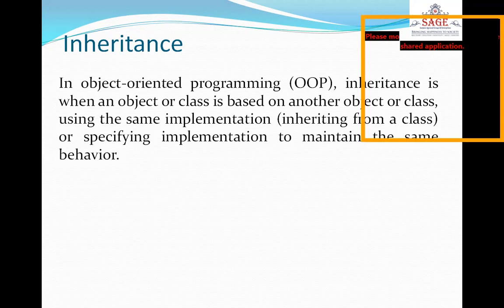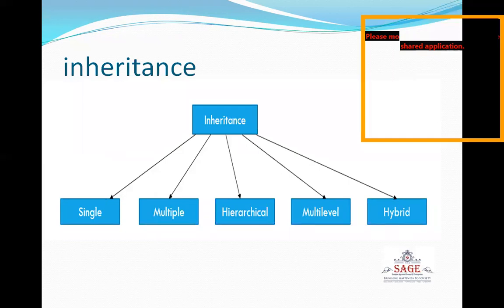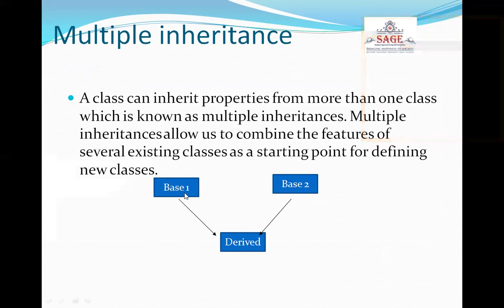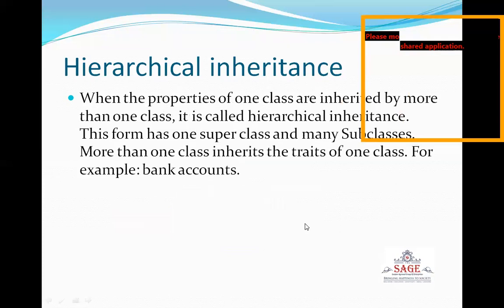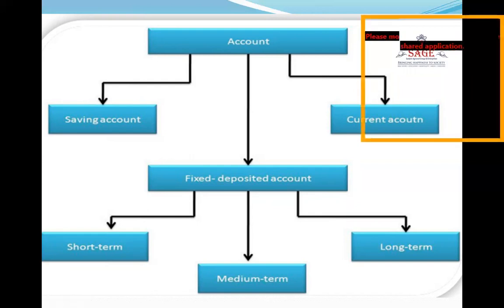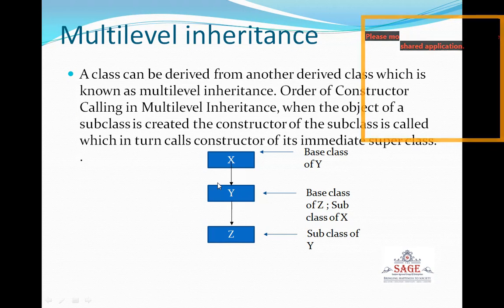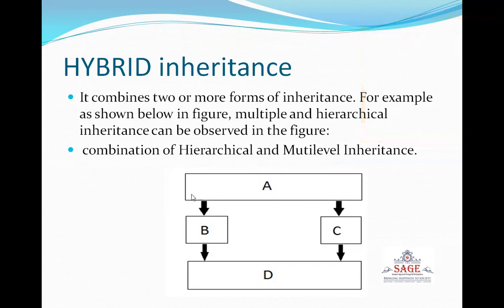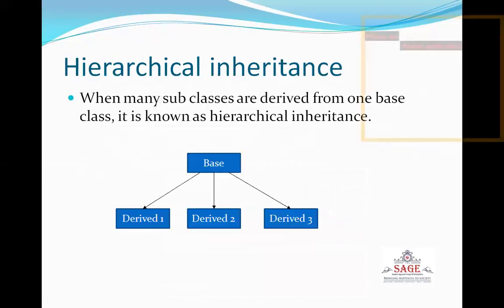inheritance basic ! BCEBT205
inheritance basic ! BCEBT205 By Prof. Vivek Rawat